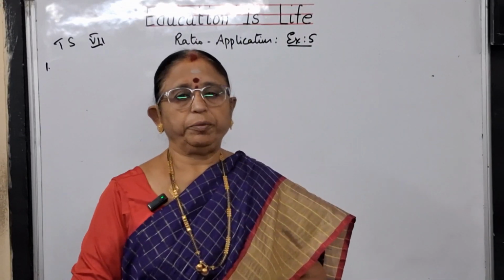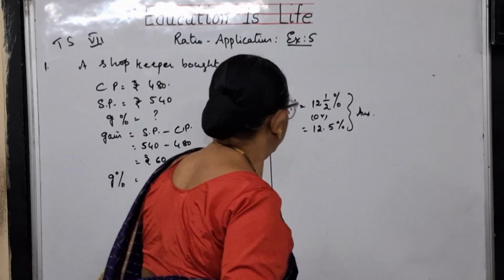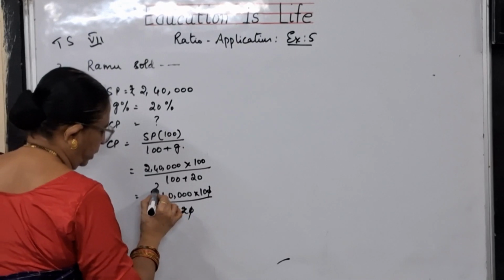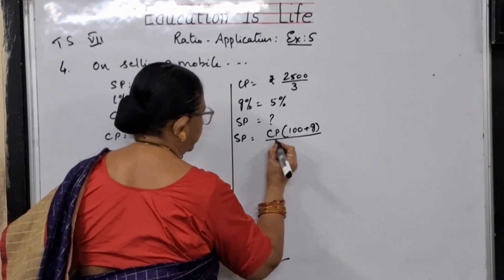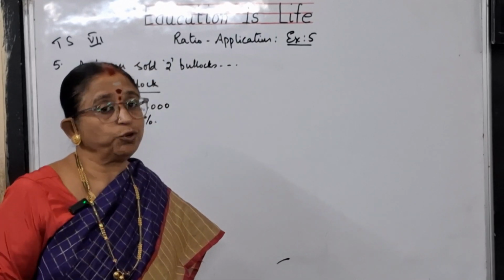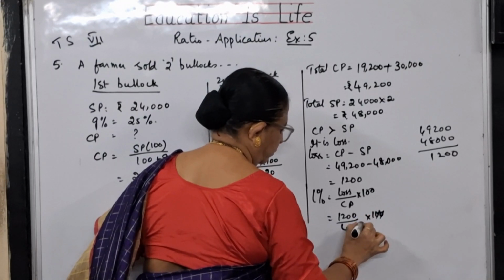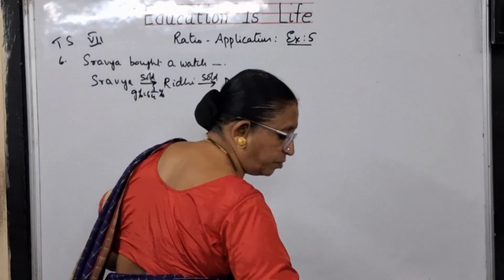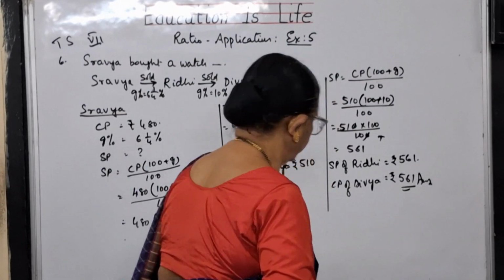Class VII, Ratio and application, Exercise 5,1-6 sums